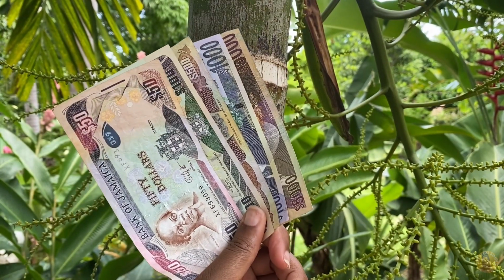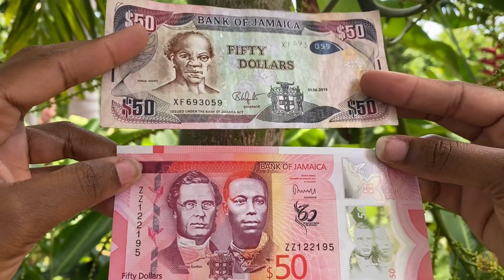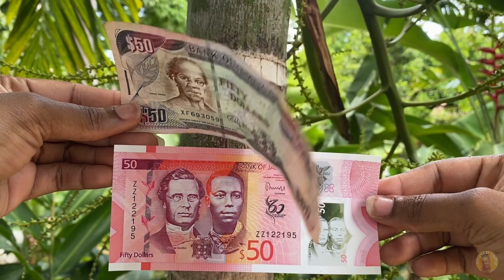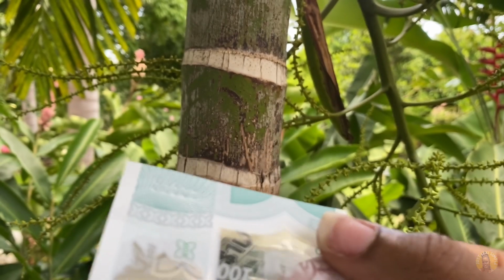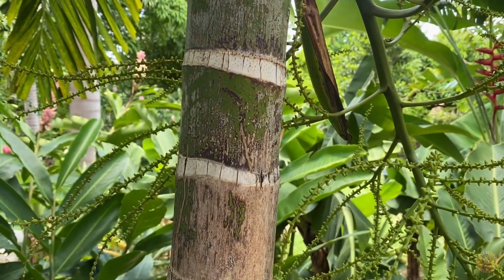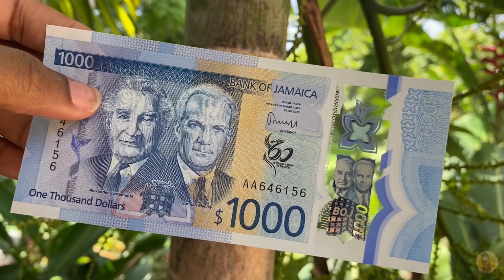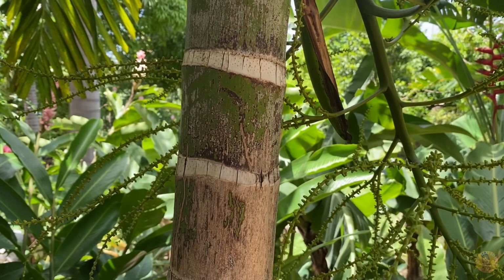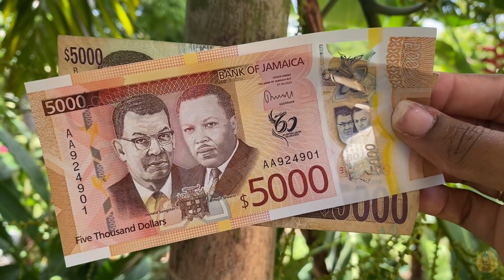JAMAICAN MONEY VS US MONEY | NEW JAMAICAN CURRENCY | WHAT DOES IT LOOK LIKE?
JAMAICAN MONEY VS US MONEY | HOW MUCH IS 1 US DOLLAR IN JAMAICAN MONEY? | JAMAICAN CURRENCY BREAKDOWN

Hi guys! I wanted to explain Jamaican money / currency breakdown to you  since the new bank notes have been in circulation in Jamaica. It will take some getting used to, but fair not, we will still be using the old jamaican currency for quite a bit until it becomes extinct.
In this video, I will go into depth as to how the old jamaican bank notes look and what to expect from the new bank notes and some tips on how you can use them.
If you have any other questions, just drop me a comment and I will definitely answer.

Best,
Lexi

0:00 Intro
0:43 The $50 Jamaican currency
2:01 The $100 Jamaican currency
3:11 The $500 Jamaican currency
4:11 The $1000 Jamaican currency
5:04 The $2000 Jamaican currency
5:57 The $5000 Jamaican currency
7:01 Close out
7:19 Outro

I'm Lexi and I am a lifestyle blogger and micro-influencer who enjoys making YouTube videos about my life. Expect to see a little bit of everything from travel and daily lifestyle vlogs to storytimes and BTS of some of my Instagram shoots.